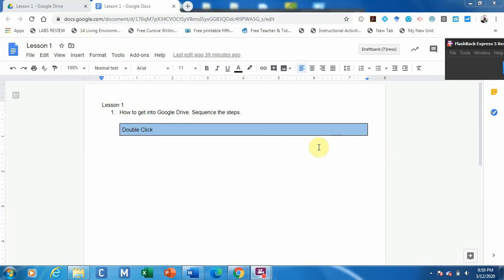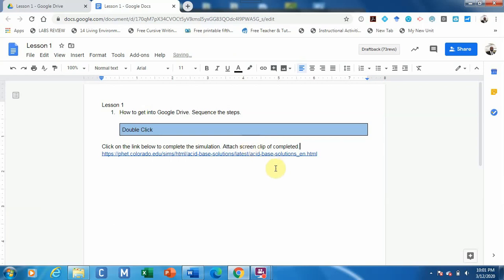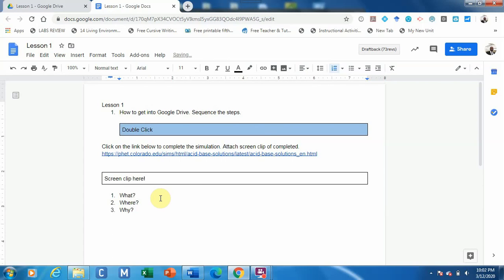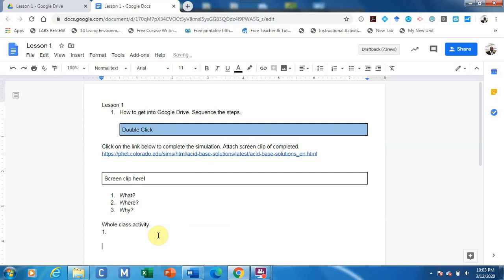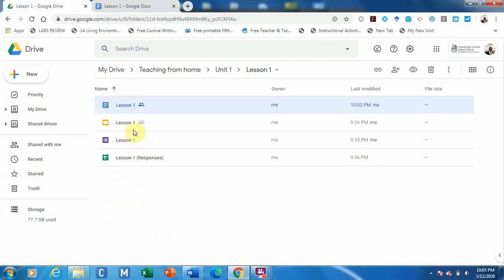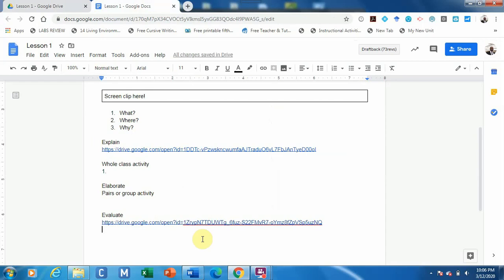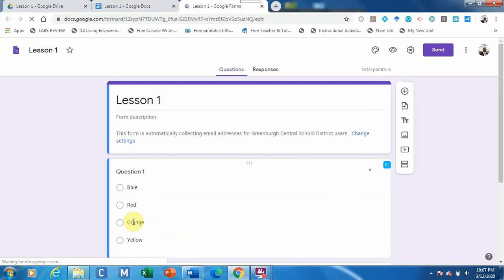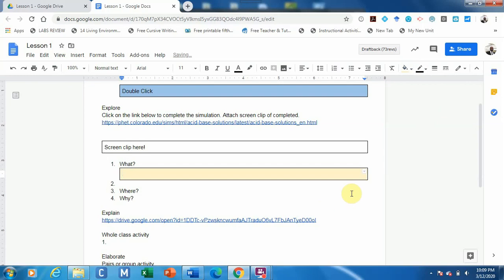Teaching Remotely Lesson 3 Google Docs, Adapt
Learn how to use Google Docs in different ways!